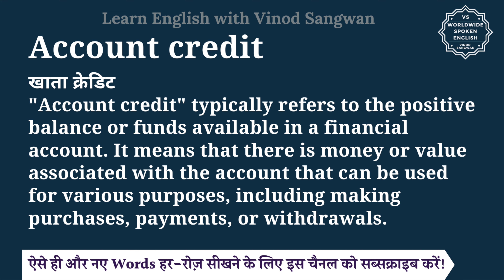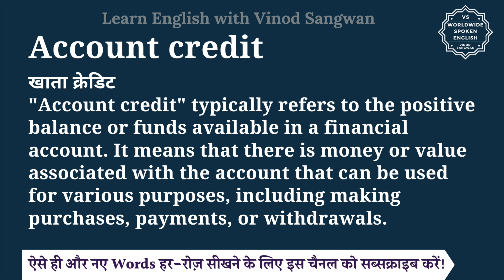Account credit meaning in Hindi | Account credit ka matlab kya hota hai | English to hindi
हर रोज़ इस्तेमाल होने वाले 11000+ English Words को आसानी से सीखने के लिए इस play List को देखें :

इस वीडियो में आप Account credit का हिंदी में मतलब समझेंगे और साथ में Account credit का pronunciation भी सीखेंगें यानि की आप Account credit के अर्थ के साथ साथ ये भी सीखेंगें की Account credit को कैसे बोले या Account credit को बोलने का सही तरीका क्या है |

On this channel, we provide online English speaking classes and spoken English course online which can improve your English with our English language course online. We are providing English speaking course online so that you can improve your English at your home and without paying any money for this. In this video,  you will learn daily use English words which will improve to learn English vocabulary in a simple way. This video will help you to learn English through Hindi thus you can increase English vocabulary on a daily basis.

तो बस एक मिनट में सीखिए Account credit को|
Let’s learn Hindi Meaning of Account credit in detail.

Account credit का हिंदी में अर्थ होता है
खाता क्रेडिट
""Account credit"" typically refers to the positive balance or funds available in a financial account. It means that there is money or value associated with the account that can be used for various purposes, including making purchases, payments, or withdrawals.

Account credit को इन उदाहरणों से और अच्छे से समझ सकते हैं

ऐसी ही और वीडियो के लिए चैनल के होम पेज पर विजिट करें :